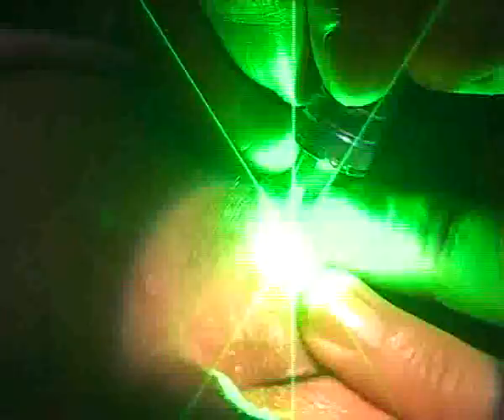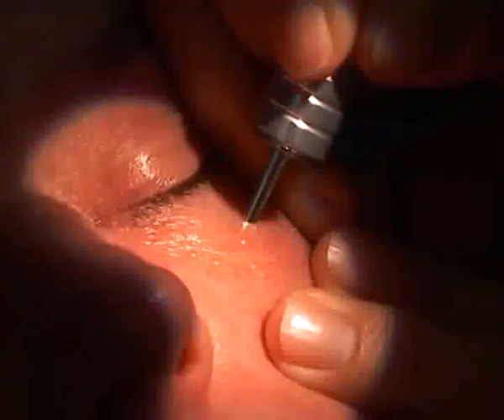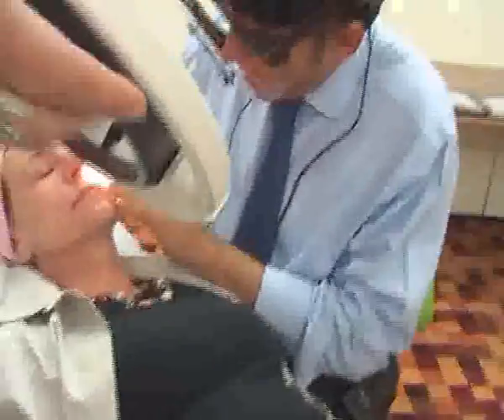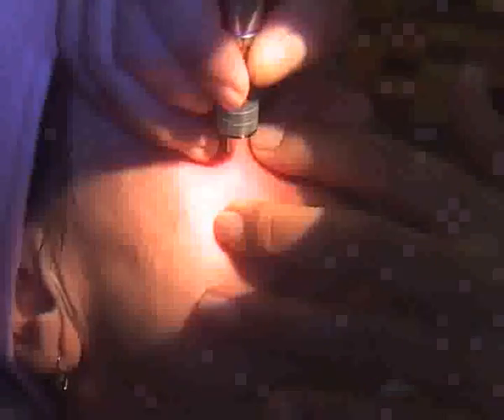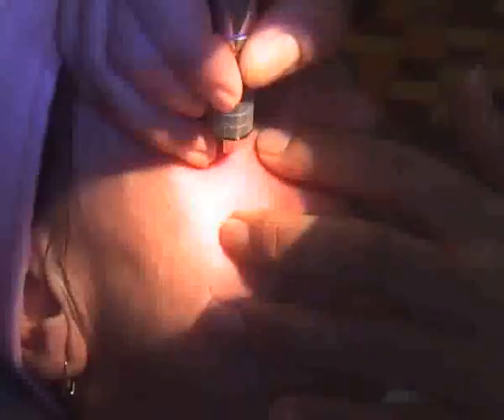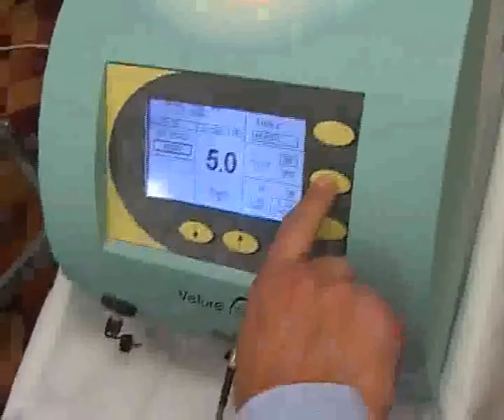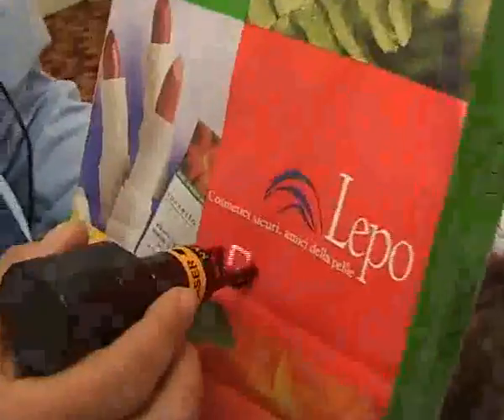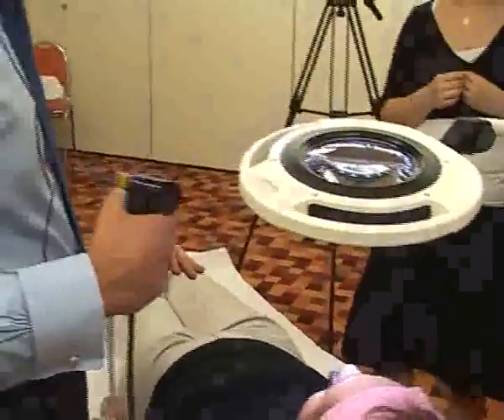Velure S5 Mixto VX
Velure S5 je kompaktní, přenosný snadno ovladatelný diodový laser určený zejména pro využití v dermatologii a estetické medicíně.

Velure S5 využívá nový systém neinvasivní ošetření vaskulárních lézí díky vlnové délce 532 nm s vysokým absorpčním koeficientem oxyhemoglobinu. Velure S5 provádí skutečnou selektivní fototermolýzu vaskulárních lézí bez poškození okolních kapilár a zabraňuje tak vzniku neestetického fialového zbarvení (purpury).

Velure S5 umožňuje výběr operačního spotu ze škály násadců s optickým vláknem.

Velure S5 může být vybaven též skenerem MiXto VX, použitelným v klasickém i frakčním režimu, který je ideální nejen pro rozsáhlé vaskulární léze, ale též pro Skin Rejuvenation.

Velure S5 použití:

    vaskulární: Telangestasie
                    Couperoses
                    Spider naevus
                    Port wine stains
                    Rosacea

    pigmentace: Lentigo senilis
                       „S" Keratosis
                       Xanthelasmas

    Skin Rejuvention
    strije